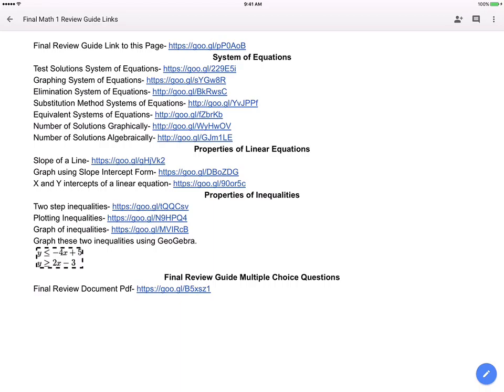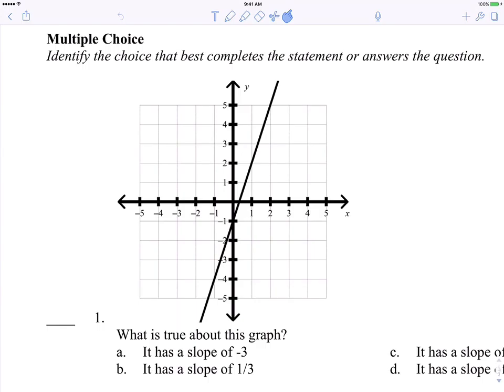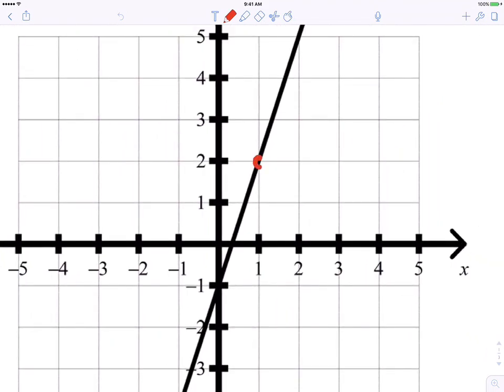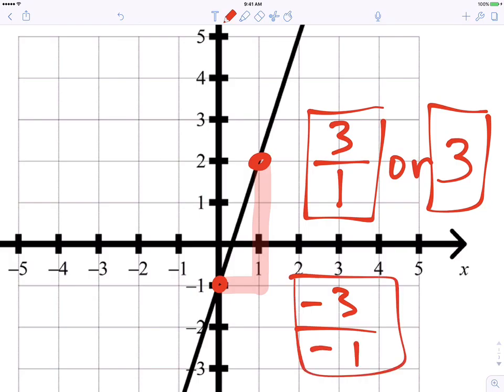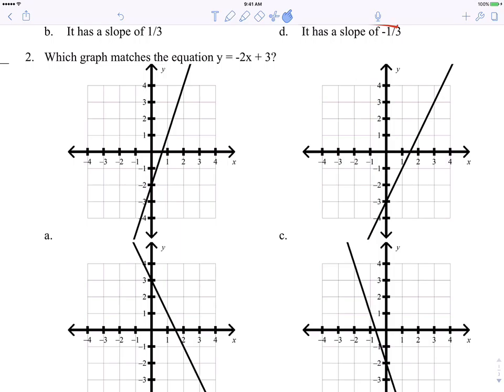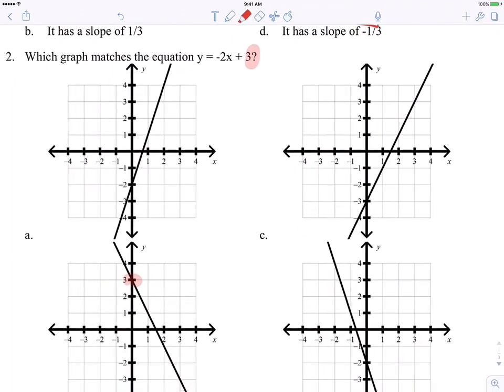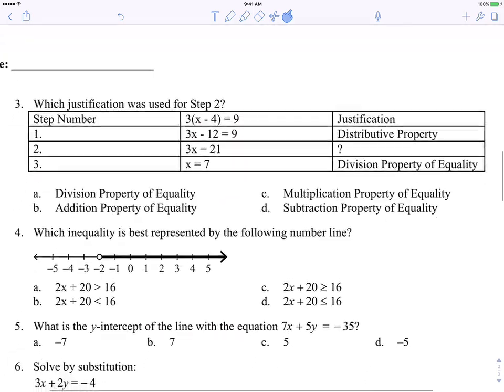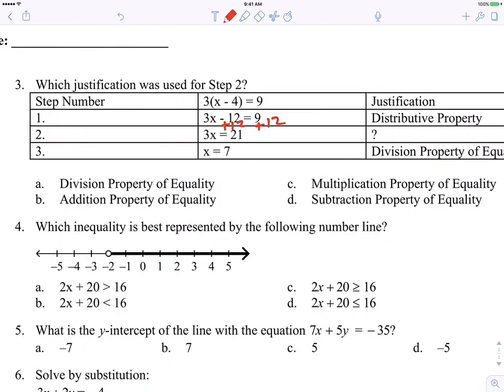2nd Semester Math 1 Final Review Part 1